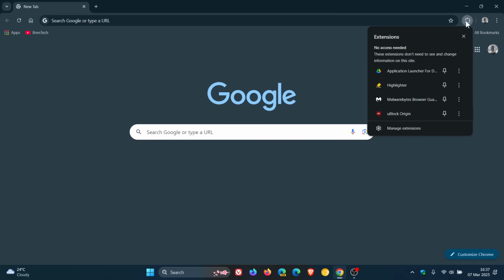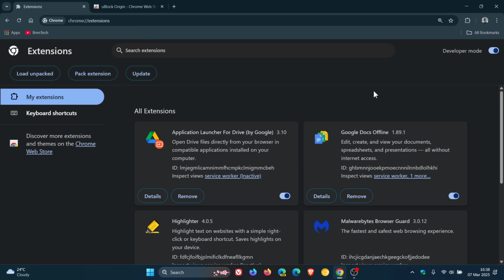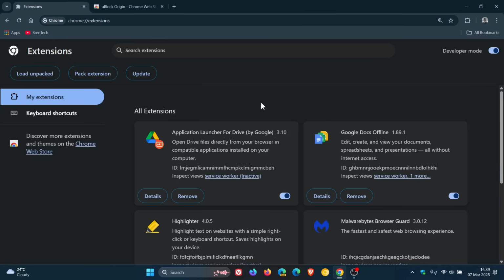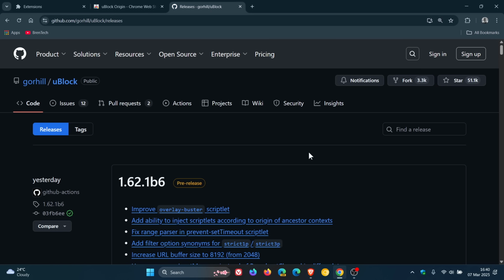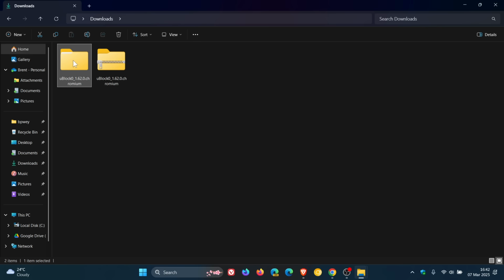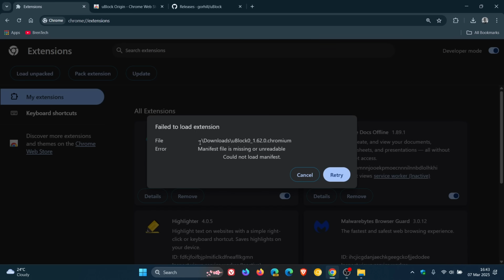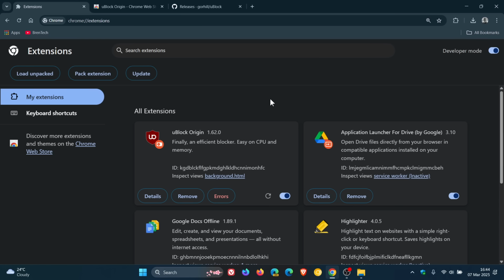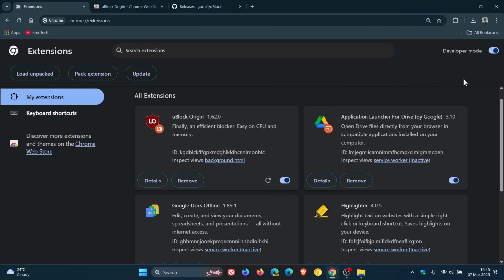Google Disabled uBlock Origin? How to Get it Back in Chrome!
This popular Manifest V2 extension cannot be downloaded and installed from the Store anymore. Here's how to download and install it manually in Chrome